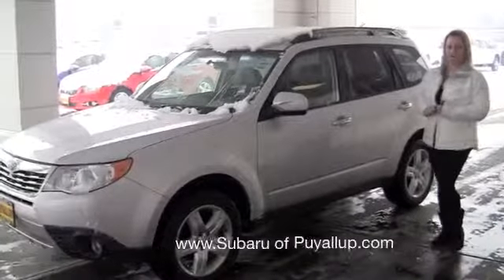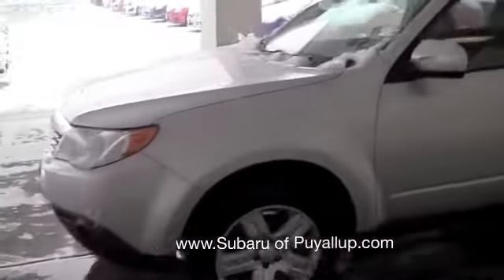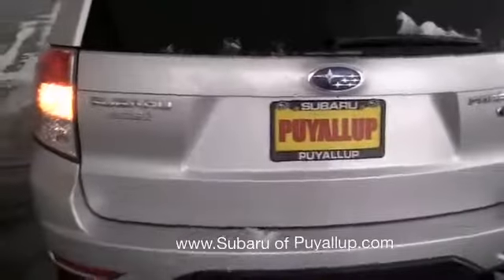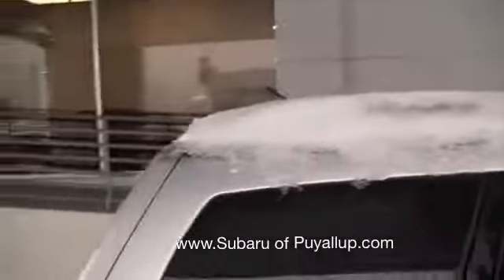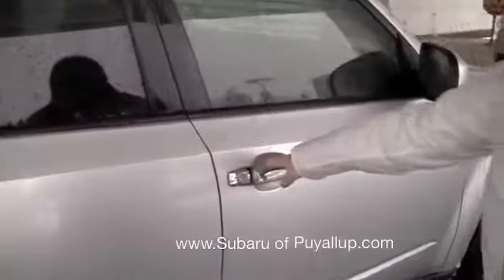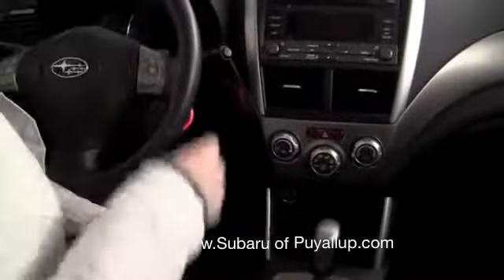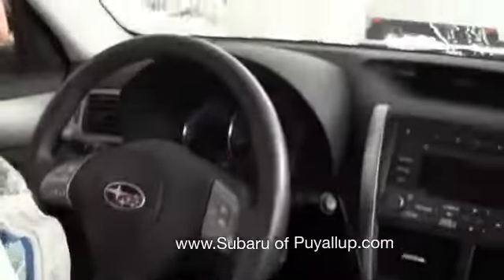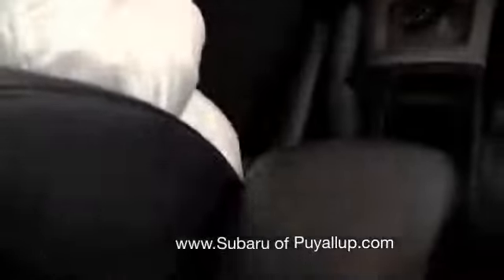2009 Forester for Tom